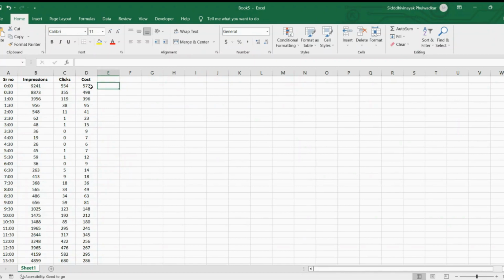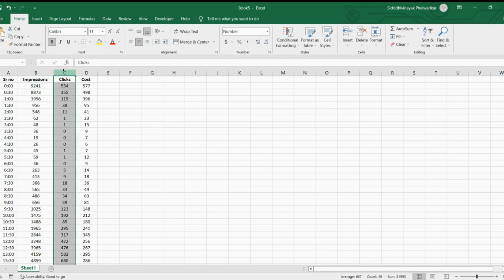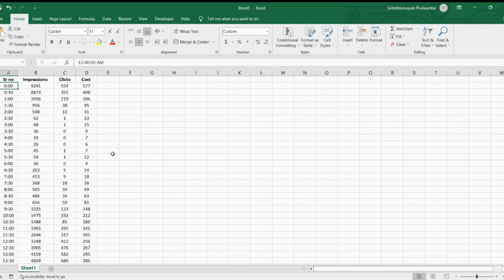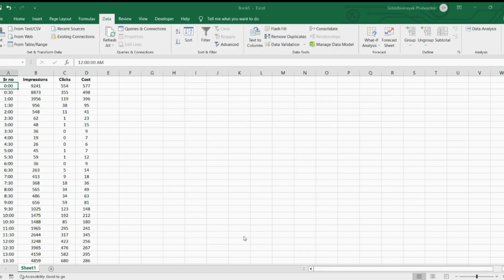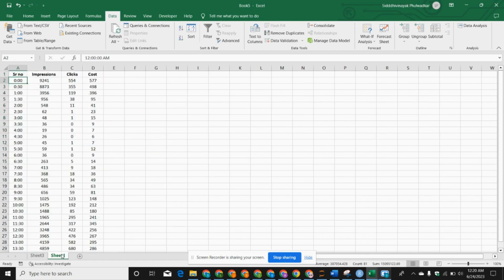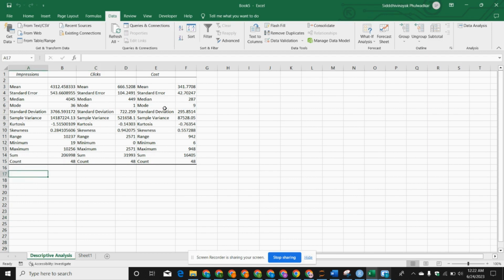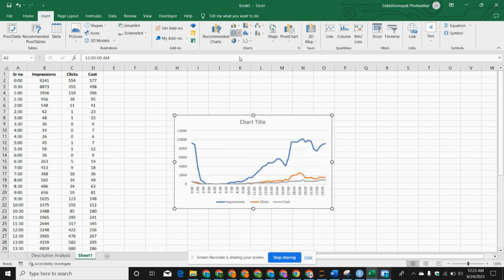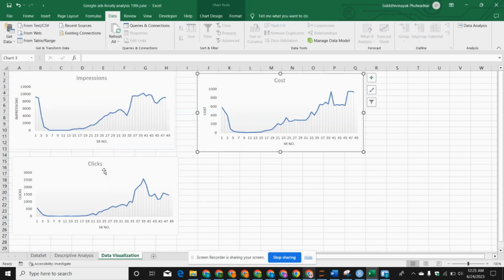Descriptive Analysis Sample Data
Hello

Here is the video for you on descriptive analysis on Excel.
This is the basic requirement of descriptive analysis.
Descriptive analysis involves summarizing and describing the main characteristics of a dataset without making any inferences or conclusions about the underlying population. Here's a description for a sample dataset using descriptive analysis:

Sample Dataset Description:

The sample dataset under consideration comprises data collected from a retail store over a one-month period. This dataset contains information on customer transactions, including purchase amounts, payment methods, and product categories. It includes the following key attributes:

1. Transaction ID: A unique identifier for each customer transaction.
2. Purchase Amount: The total amount spent by the customer in a transaction.
3. Payment Method: The method used by the customer to make the payment (e.g., credit card, cash, mobile payment).
4. Product Category: The category of the purchased products (e.g., electronics, clothing, groceries).
5. Date and Time: Timestamp indicating when the transaction occurred.

Descriptive analysis of this dataset involves calculating summary statistics such as mean, median, mode, standard deviation, and quartiles for the purchase amount, examining the distribution of payment methods, identifying the most popular product categories, and exploring trends in transaction patterns over time.

This analysis aims to provide a clear and concise overview of the dataset's main characteristics, helping analysts and stakeholders better understand the store's performance and customer behavior during the specified timeframe.